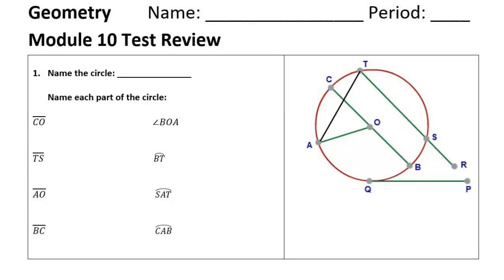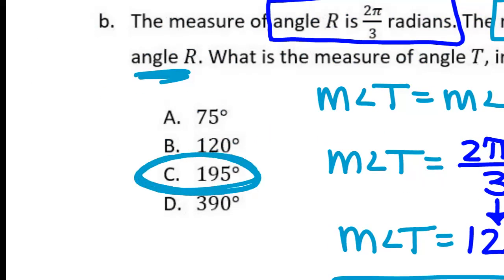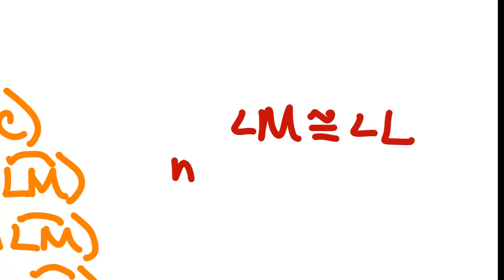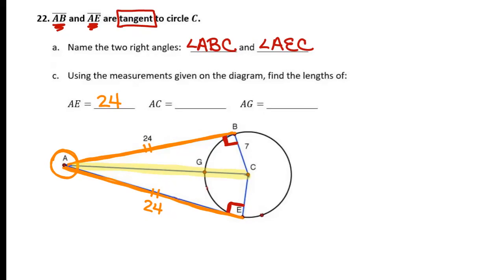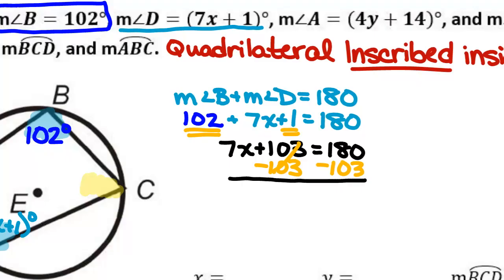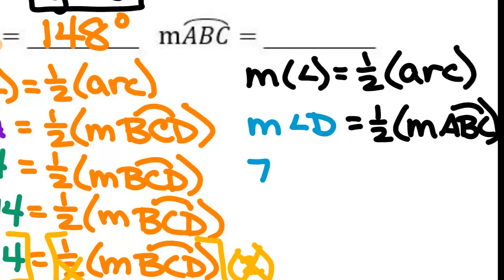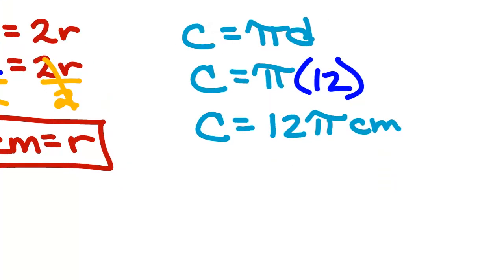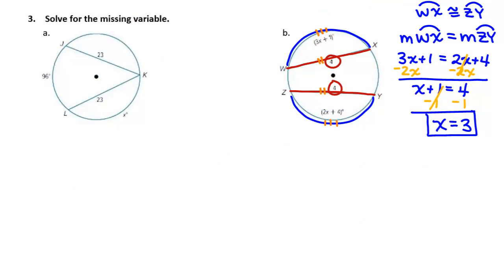Geometry Tuesday 3-25 (Period 3) Review for Module 10 Test (Day 2)